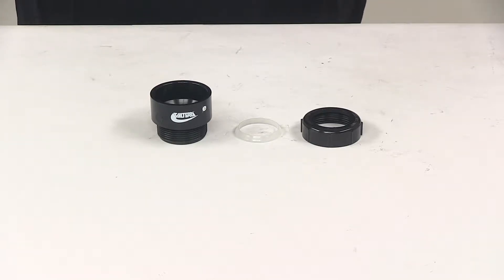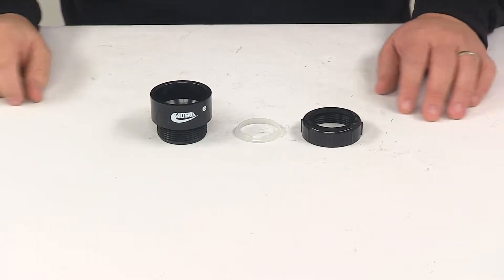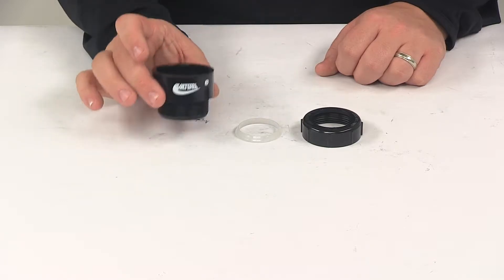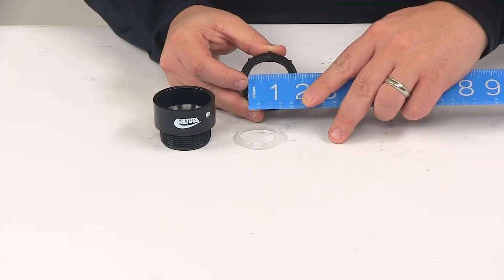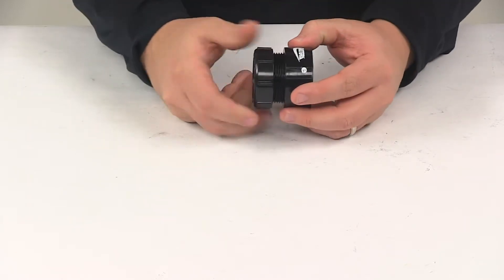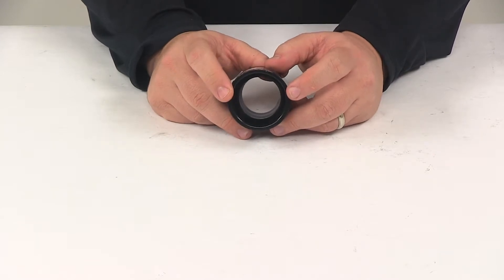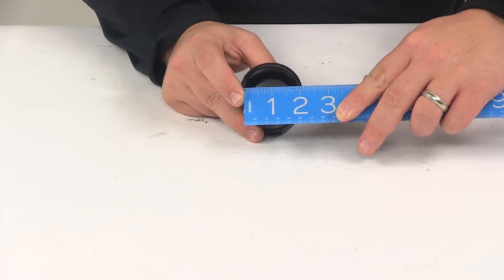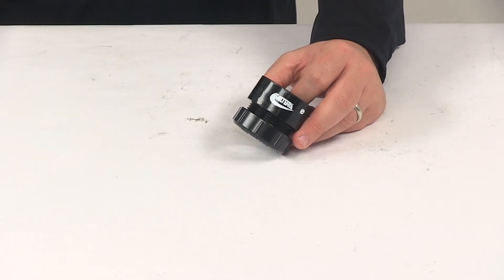etrailer | Checking Out the Valterra DWV Male Trap Adapter for RV Sewer System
Today we're going to be taking a look at the Valterra DWV Male Trap Adapter. This adapter is used in residential, recreational, and commercial drain, waste, and ventilation systems. The Trap Adapter features a hub and slip joint connection and provides a means for adapting a solve it well connection to the slip joint connection, pretty simple. It's going to be composed of thee main components. You're going to get the main fitting, feral, and the nut. The nut would slide onto your pipe first, that's going to give us an inter-diameter, measuring that hole right there, of an inch and a half. Next the feral goes over same way the nut did. Then this slides on to the pipe, then all these components work together.

They thread together for a nice, tight secure fit. It's going to create a nice leak proof connection, leak proof performance. On the other end of the fitting will be your hub. You slide your other pipe into this end, that's going to give us an inter-diameter measurement of about one and 15, 16 seven inch, one and 7/8, right in that area. Really nice, durable ABS plastic construction as well. That's going to do it for today's look at the Valterra DWV Male Trap Adapter..